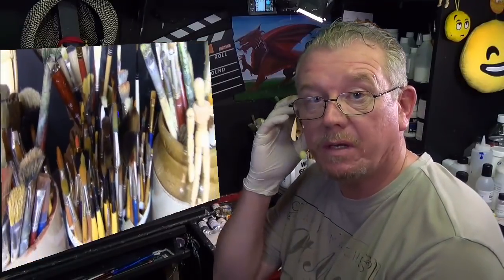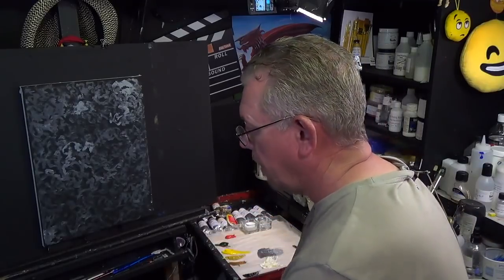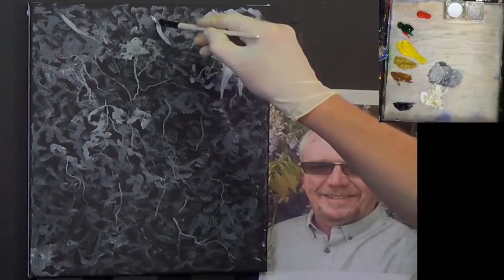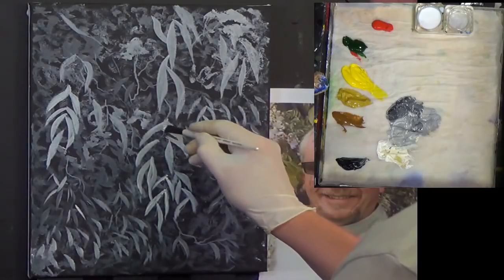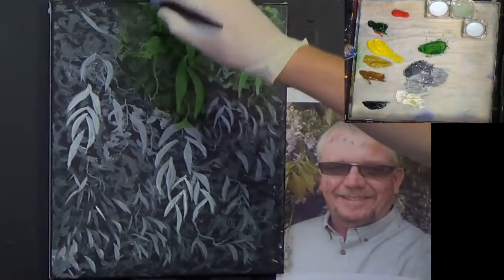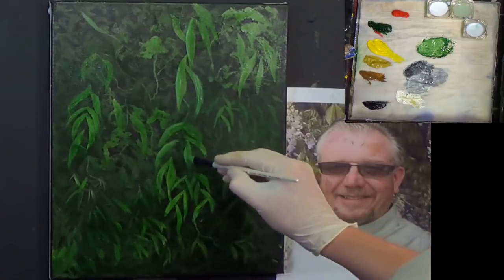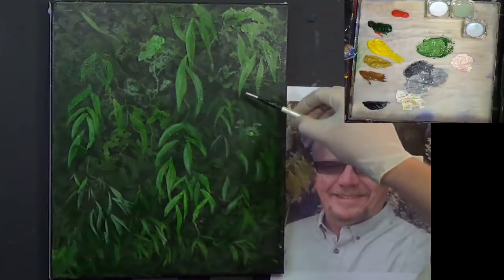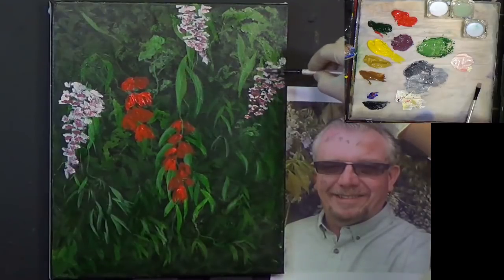Painting Flowers & Leaves Easy in Acrylic by clive5art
Painting Flowers & Leaves Easy in Acrylic Easy. A Complicated Background in Acrylic painting made easy by clive5art

This is a full step by step learn to Beginners Acrylic Painting is easy to follow in acrylics let CLIVE5ART show you step by step how an easy fun decorative art project

Script Liner
Foliage Brushes

CADMIUM RED,
CADMIUM YELLOW
ULTRAMARINE BLUE,
BURNT UMBER,
RAW SIENNA,
YELLOW OCHRE,
HOOKERS GREEN,
TITANIUM WHITE,
ZINC MIXING WHITE
MARS BLACK